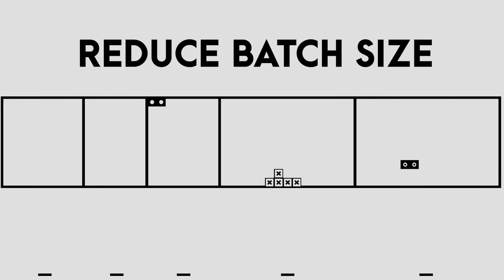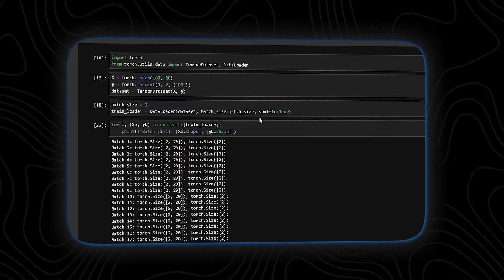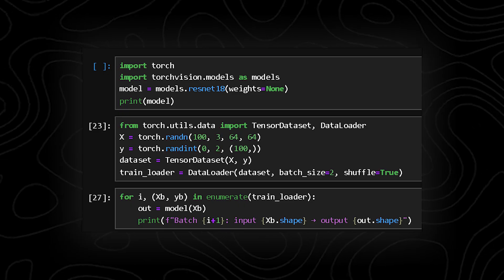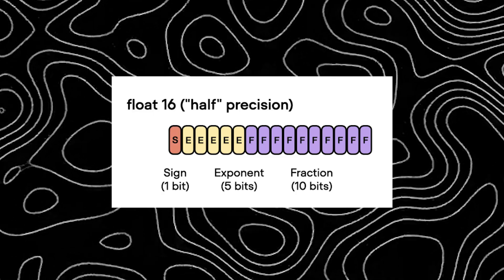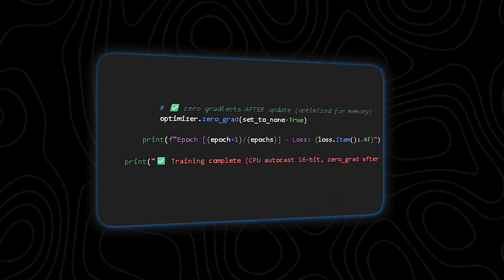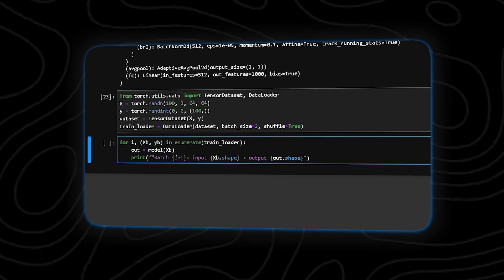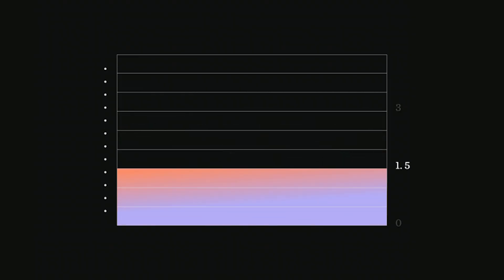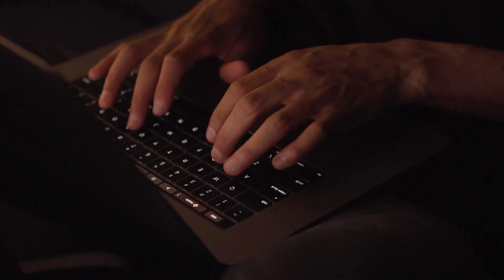How to Start AI/ML on a Laptop Without a Dedicated GPU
Unlock your laptop’s hidden potential. Boost performance with 5 simple AI & ML settings.

📌 Timestamps:
0:00 – Introduction
0:29 – You won’t believe this first trick…
1:42 – This one changes everything…
3:29 – Wait until you see this…
4:39 – You’ll want to try this next…
5:58 – This will blow your mind…
7:19 – The final reveal…